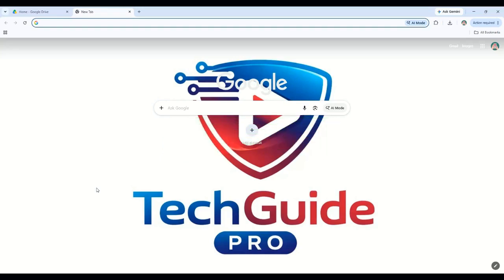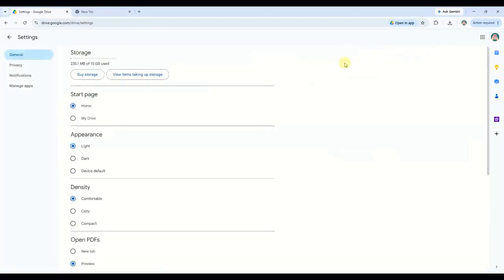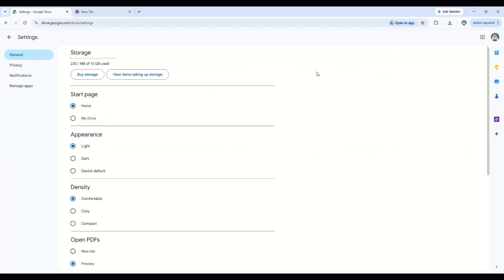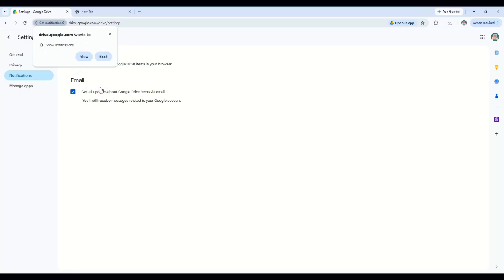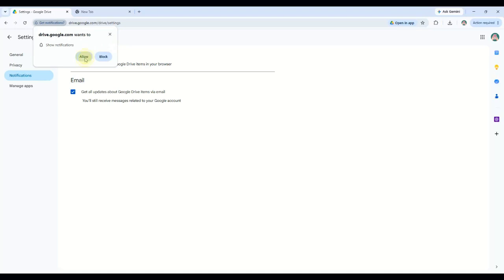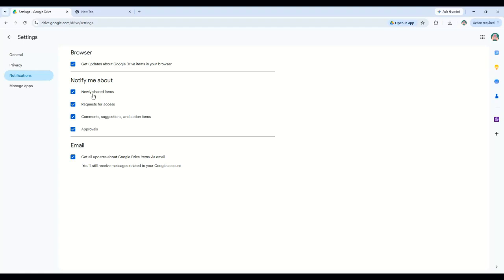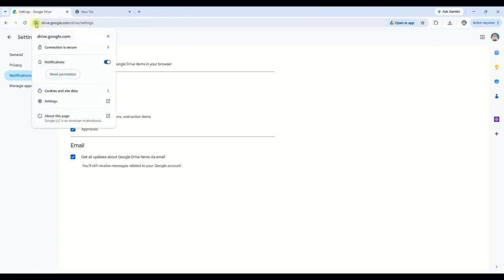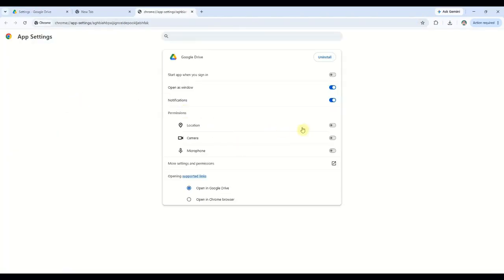How to Enable Google Drive Notifications - Easy Guide 2026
Learn how to enable Google Drive notifications.

This comprehensive tutorial will guide you through the simple steps to turn on notifications for Google Drive, ensuring you never miss important updates on your files and shared documents. You'll discover how to customize your notification settings, manage alerts for comments, edits, and shared items, and optimize your Google Drive experience for better collaboration and productivity. Whether you're a casual user or rely heavily on Google Drive for your work, this video will help you stay informed and organized.